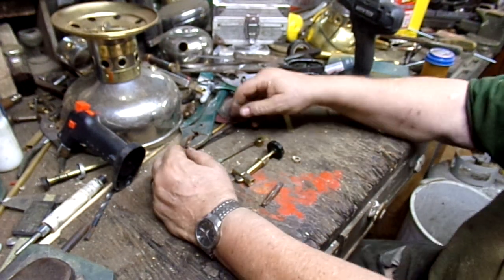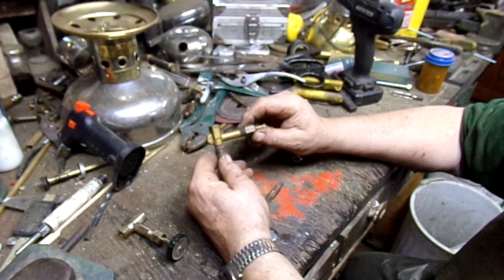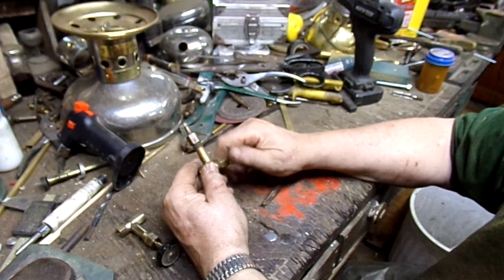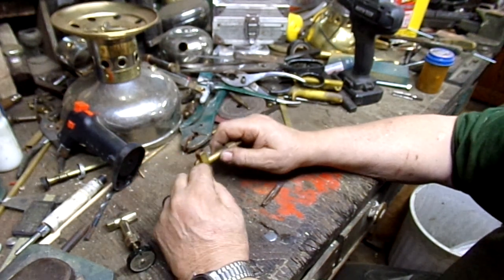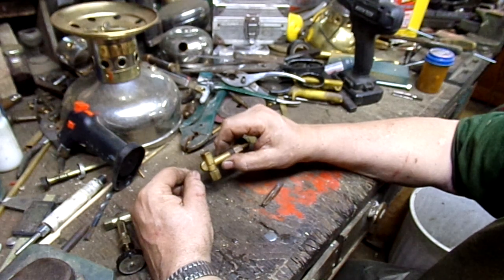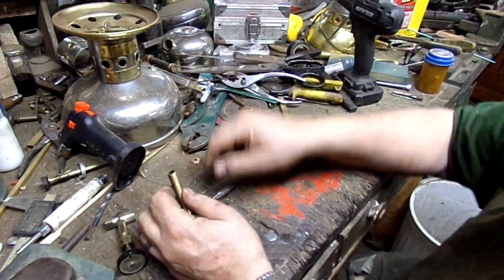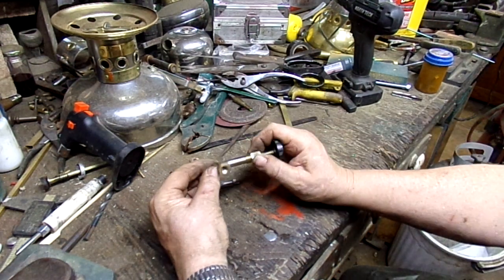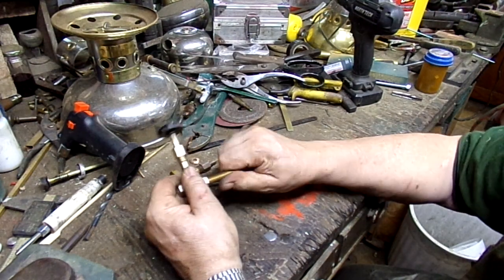modify a 220 or 228 style valve to work on a CQ lamp fount--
easzy peaszy way to make  220 valve work on a CQ lamp--if you want to switch to more modern burner set up ! or use in custom lantern projects !